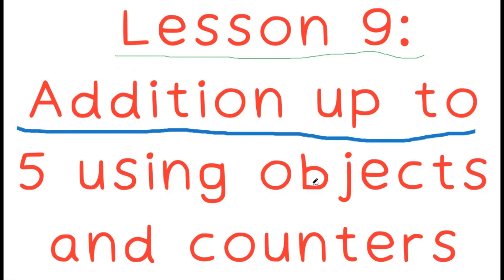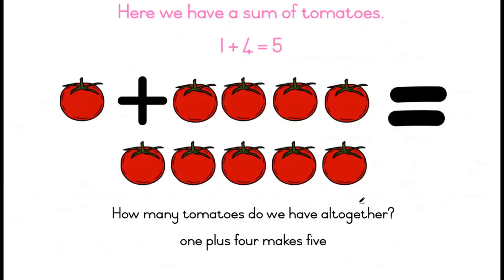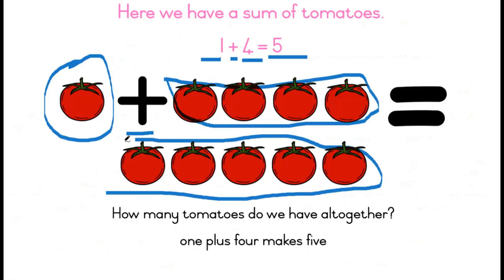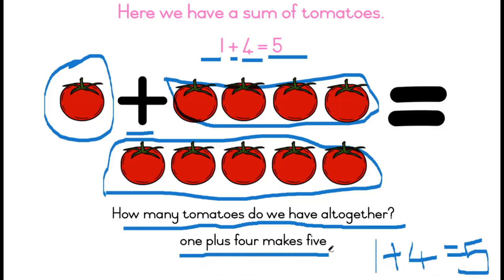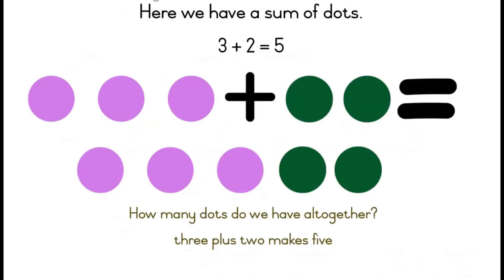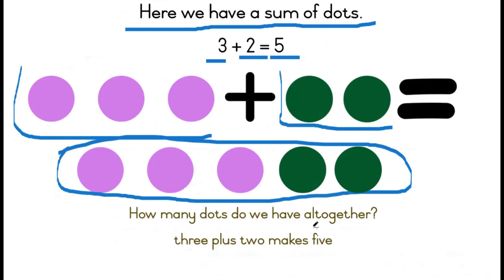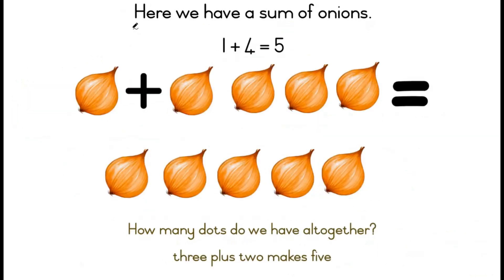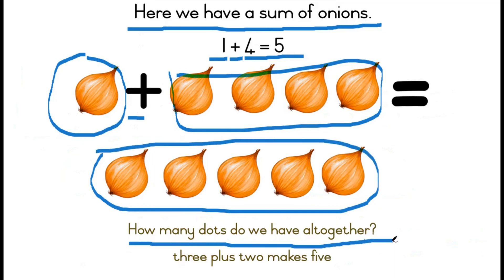Grade 1| Week 4 | Lesson 9 | Addition to 5 using objects and counters | CAPS Aligned Maths lessons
Prior knowledge:
Learners should have been taught how to:
• How to add and subtract up to 5 using concrete apparatus and pictures.
Concepts:
• Estimate and then count out 5 objects reliably
• Compare numbers 5, and say which is more or less
• Practically solve problems using concrete apparatus and pictures, and explain solutions to problems involving
addition and subtraction with answers up to five
• Number bonds to 5